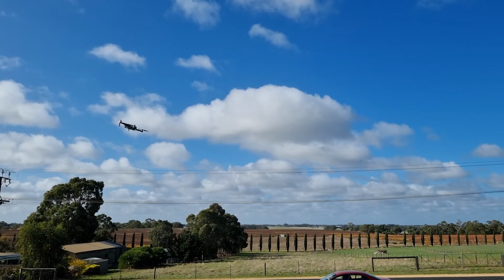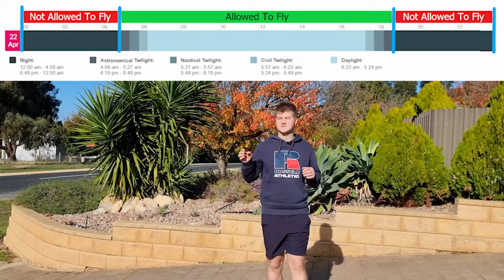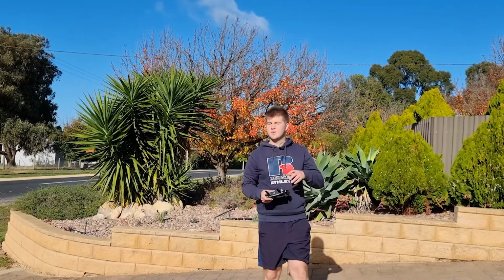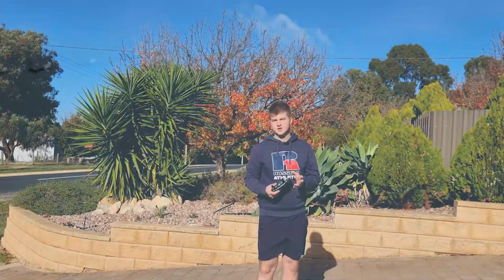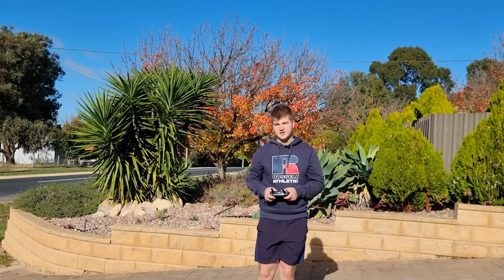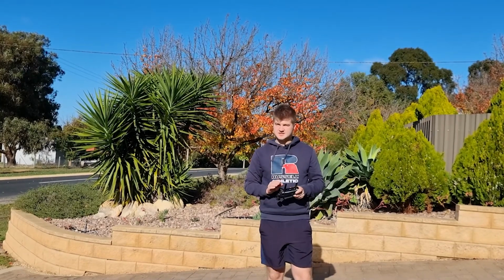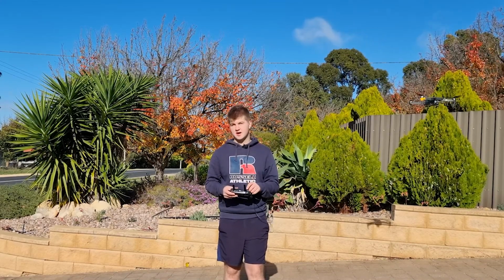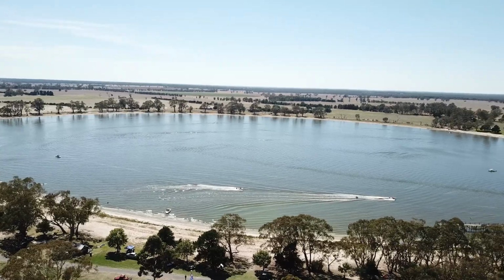How To Fly a Drone | Tips & Tricks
All credits are at the end of the video.
CHAPTERS
00:00 Intro
00:11 Rules
01:51 Tips & Tricks
02:54 Flight
4:45 Thanks For Watching!